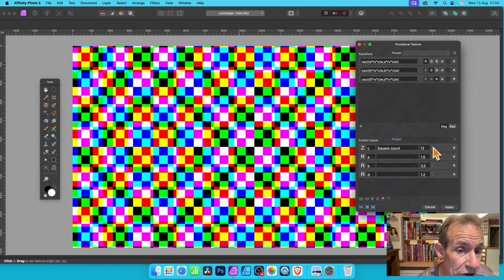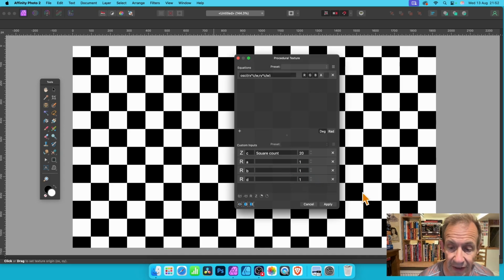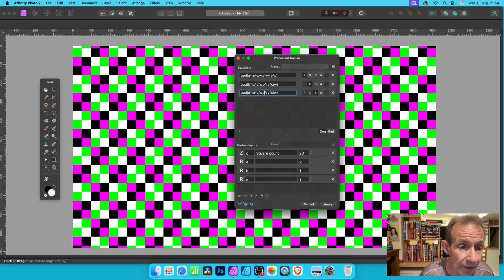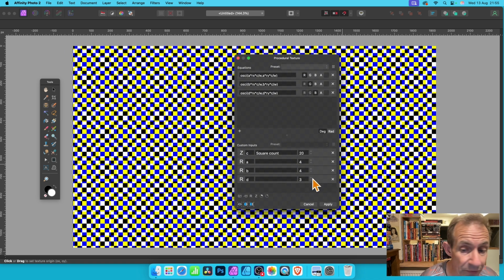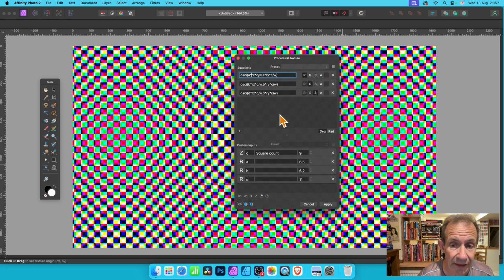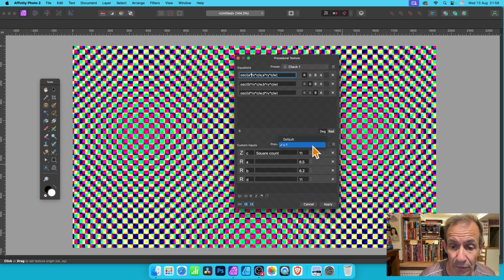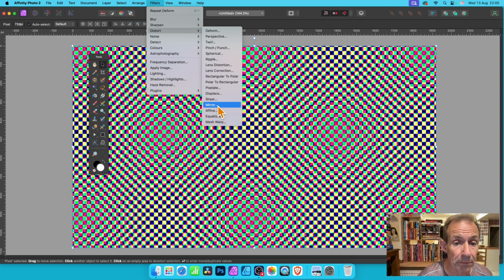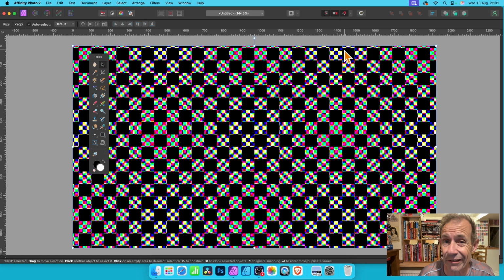How To Create Chequerboards In Affinity Photo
In this Affinity Photo tutorial, How to create a checkerboard, chequerboard, checks, colour checks etc imagery and some variants